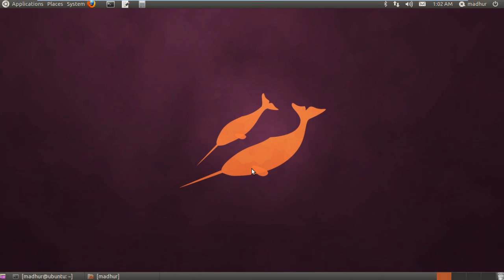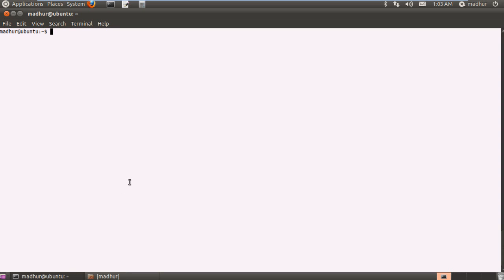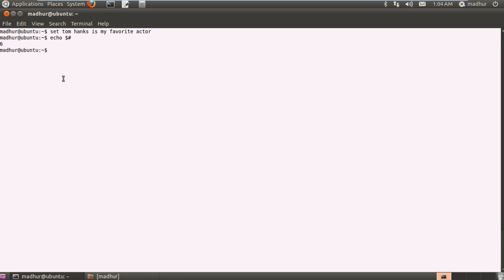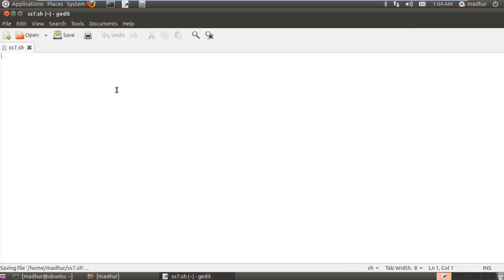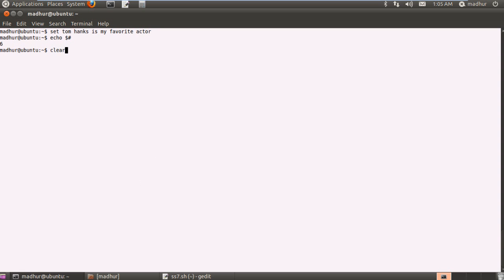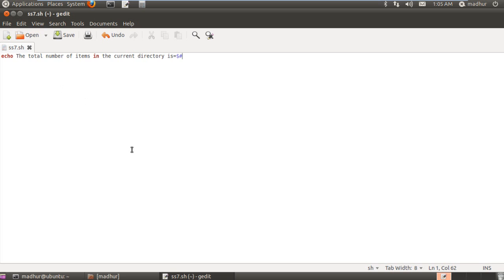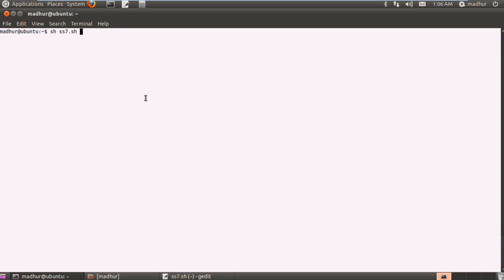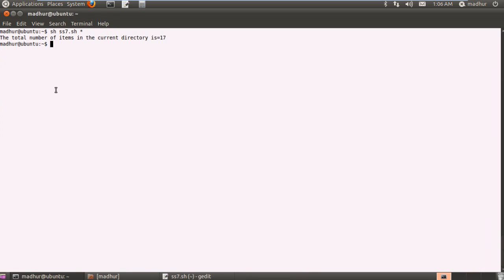Shell Scripting Tutorial-22: Count The Number of Command Line Arguments Using $#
In this tutorial you'll learn to find the number of positional parameters set either through the 'set' command or through the command line arguments, using system variable $#.